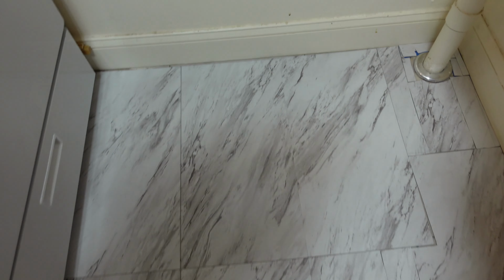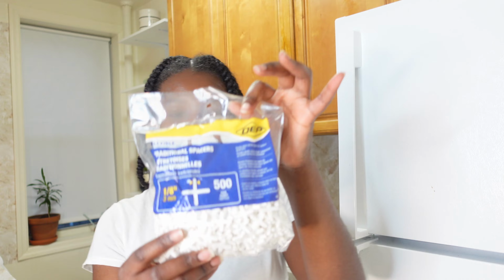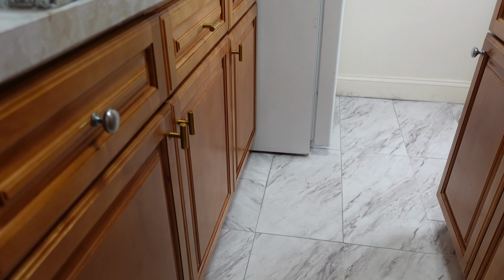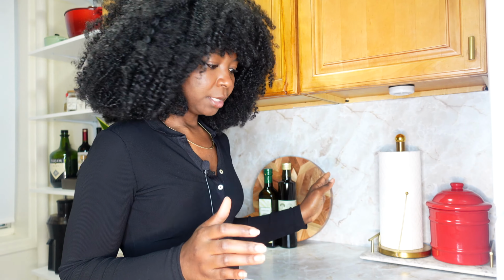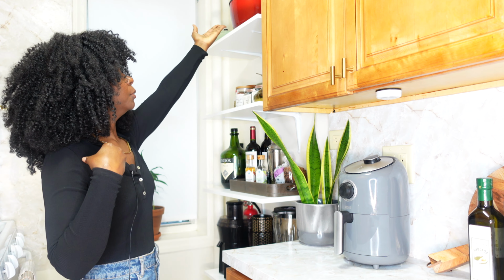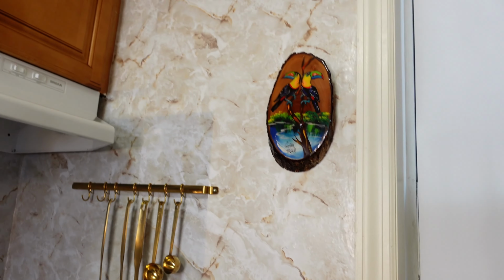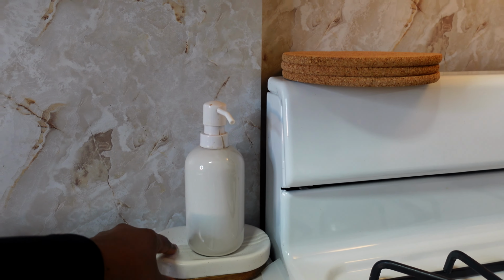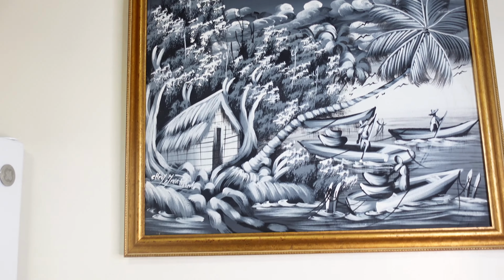RENTAL FRIENDLY DIY |NEW YORK CITY APARTMENT TOUR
Hi dear,

Thank you to all my new subs, and I appreciate you all!

Transform your rental apartment on a budget. Rental friendly DIYs, kitchen transformation. Here is the complete kitchen tour. Please let me know if you have any questions put them down in the comment section. If you have any questions about any the items in the video, let me know. Most of the things  are from Home Depot and Amazon.

Links are attached